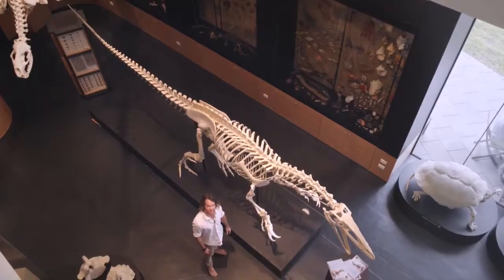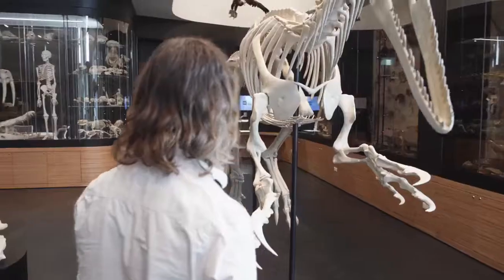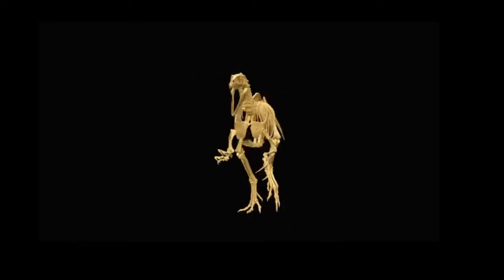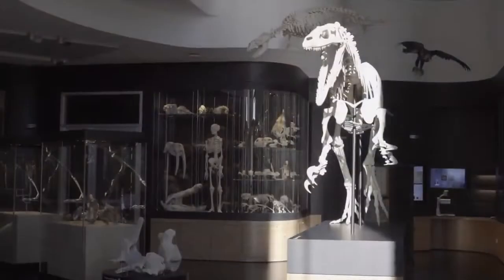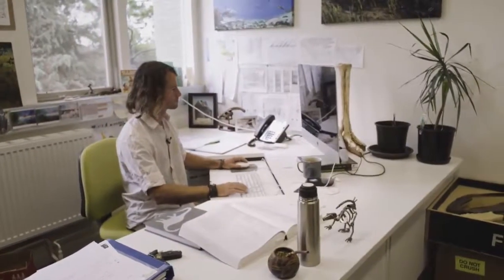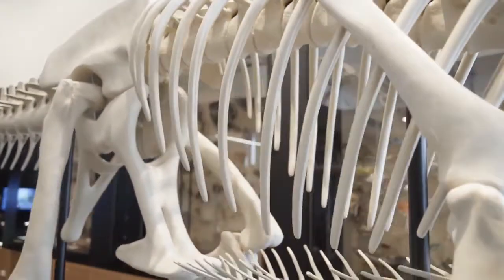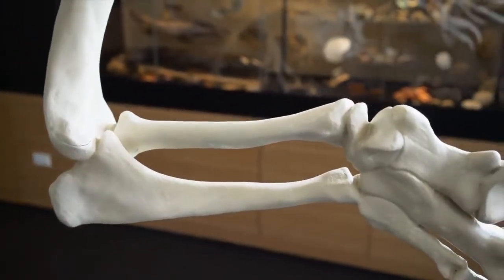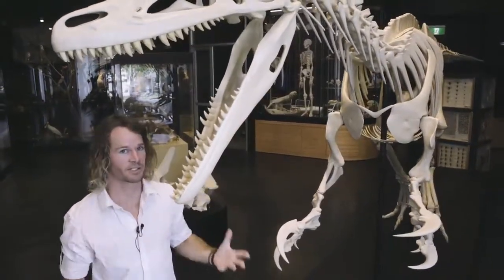Dr Phil Bell, Lightning Claw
Dr Phil Bell, a world-renowned palaeontologist and researcher from UNE introduces Lightning Claw, found at Lightning Ridge in NSW, and now at UNE's Natural History Museum.